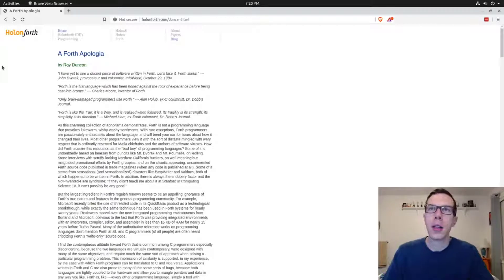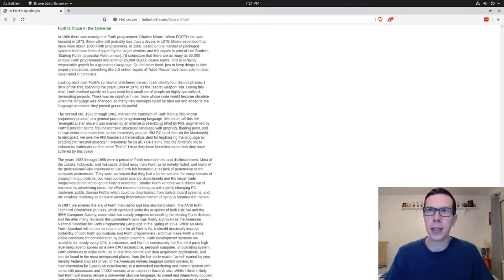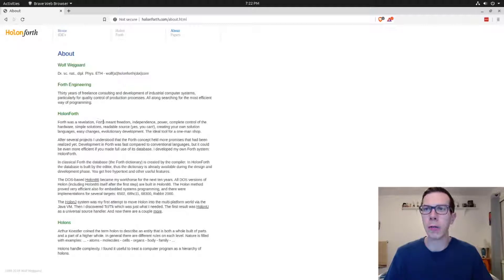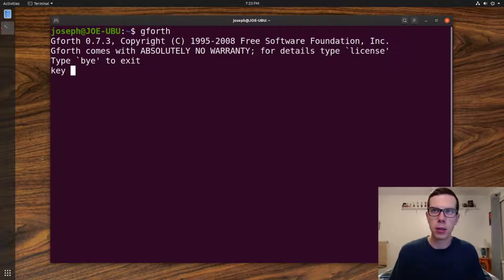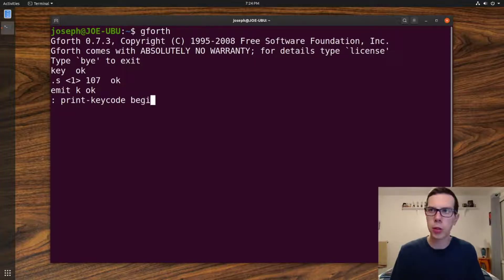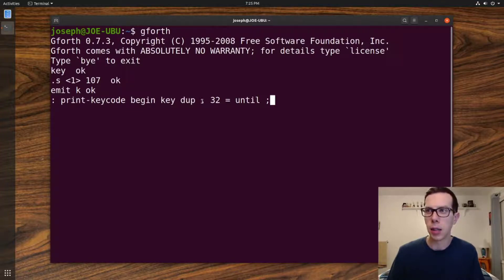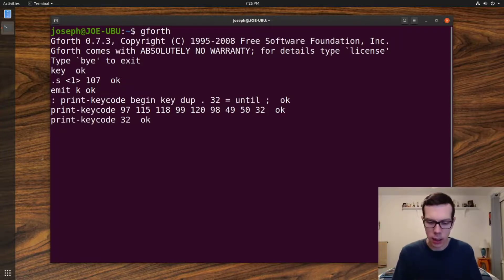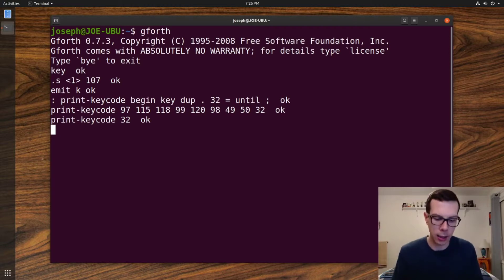Forth Programming Language: Detecting User Input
In this free Forth programming course, we will cover all the basics of Forth. This lesson covers detecting user input.